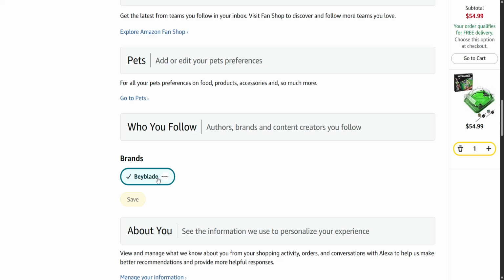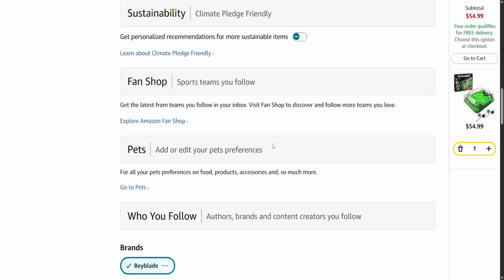How To See Your Following On Amazon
In this video I show you How To See Your Following On Amazon.